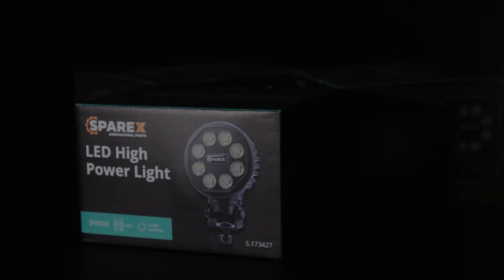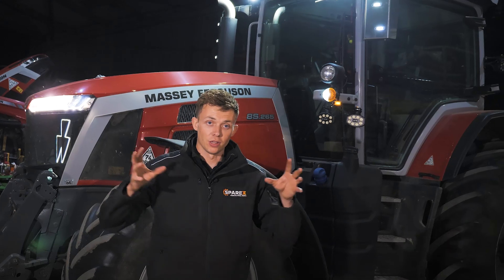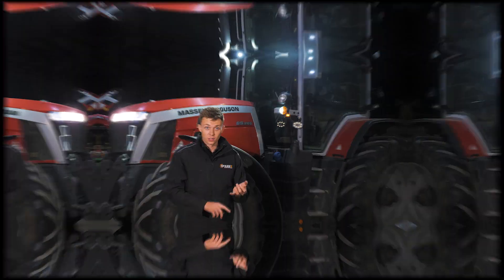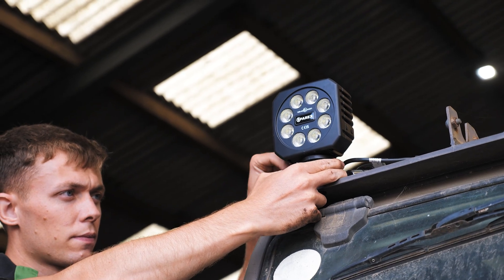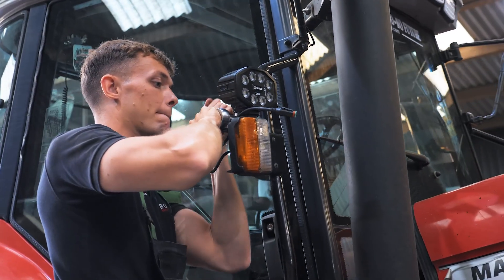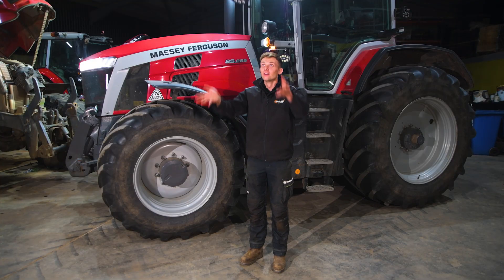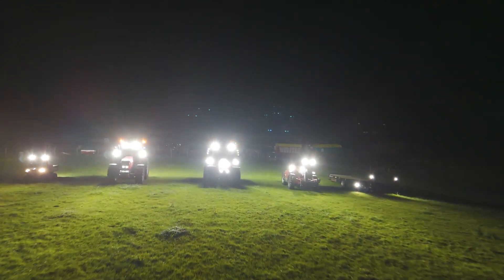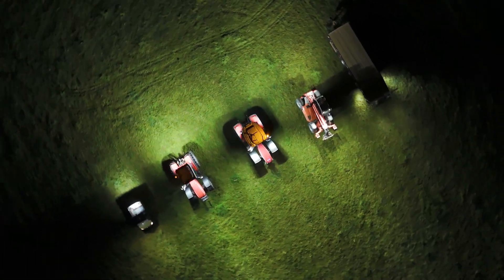The Future of Farm Lighting | Our Most Versatile and Brightest LED Work lights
Looking to upgrade your tractor lighting? In this video, we put our new high-power LED work lights to the test and the results are seriously impressive. These universal LED lights fit almost any tractor, telehandler, or farm machine, giving you 360° visibility, incredible brightness, and quick, easy installation. We tested these lights on Polaris Ranger, Massey Ferguson 8220, Massey Ferguson 8s, Manitou Telehandler & Herbst Low Loader.

Whether you’re replacing old halogen lights or looking for a powerful LED upgrade, these lights deliver the perfect mix of performance, durability, and efficiency, so you can work safer and longer, day or night.

Features at a glance:
- Universal fit - one light for multiple machines
- High-power LED output for full 360° coverage
- Easy installation with included Deutz connectors
- Robust all-metal housing for long-term durability
- Available in round, square, and oval designs

Makes and models used in the video:
- Polaris Ranger
- Massey Ferguson 8220
- Massey Ferguson 8s
- Manitou Telehandler
- Herbst Low Loader

00:00 -  Intro: Why LED lighting matters
00:48 -  How to fit Sparex Gen 2 high-power LED tractor work lights
01:23 -  What's in the box - Sparex Gen 2 high-powered LED tractor work lights
01:45 -  Tractor work lights range overview
02:17 -  How durable are Sparex work lights? - Real durability test
02:46 -  Top reasons to buy LED work lights